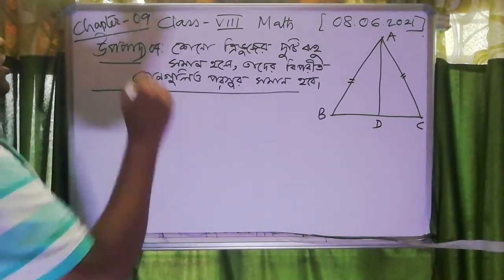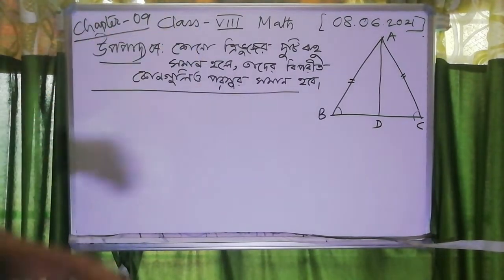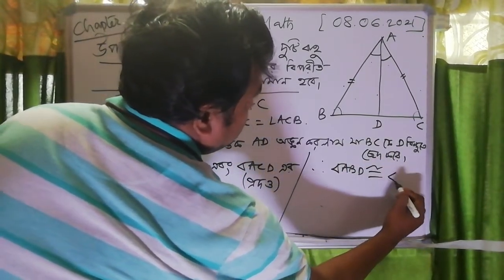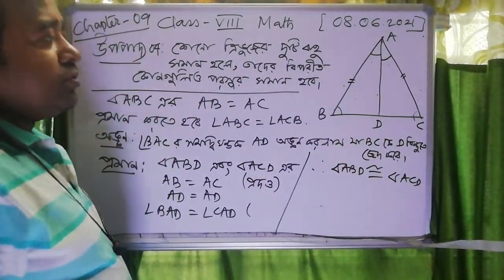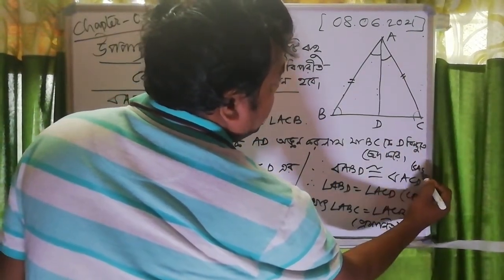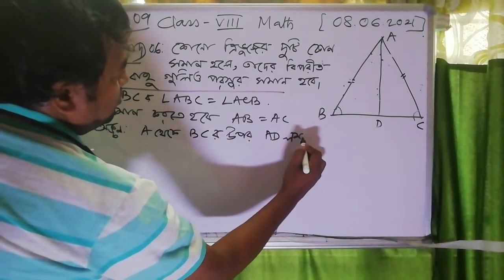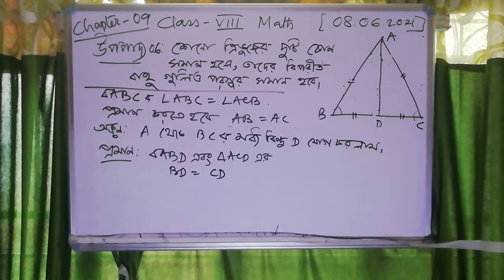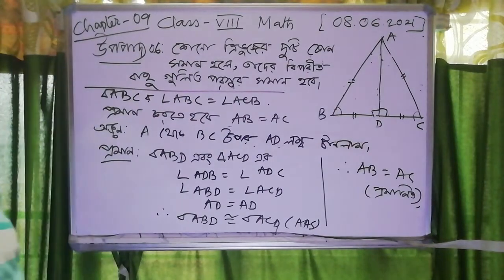Geometry: CHAPTER 9: Isosceles triangle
Class VIII math